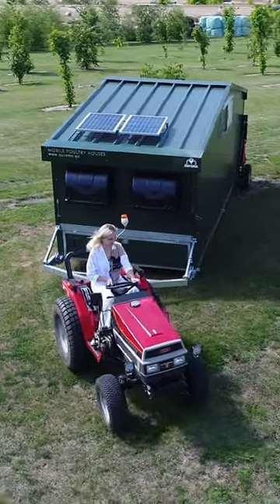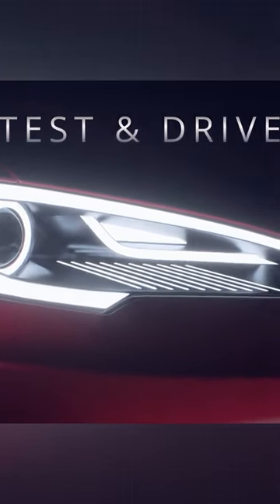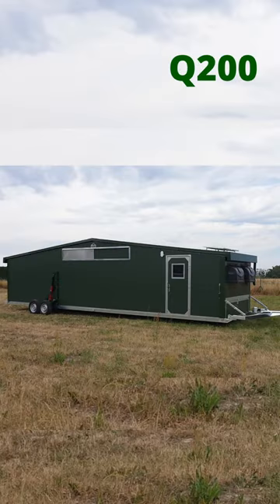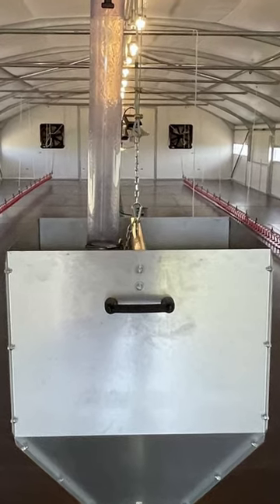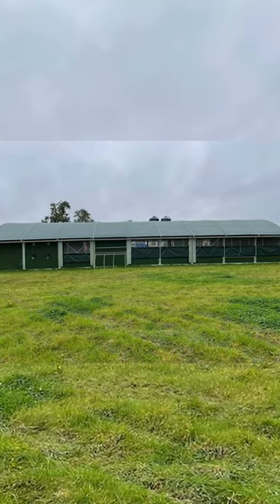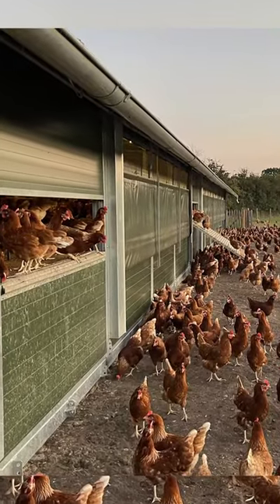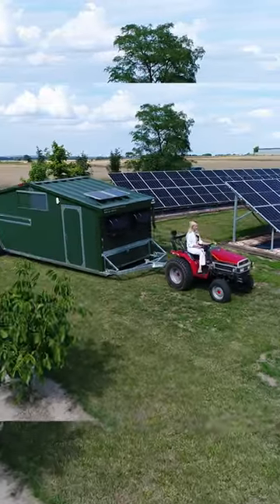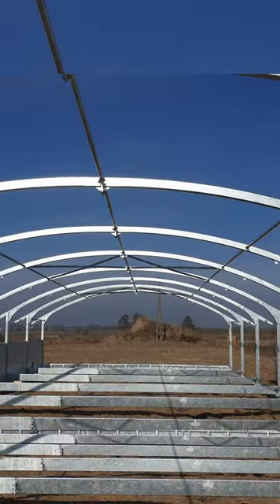MOBILE CHICKEN HOUSES - Quramo (previously Halo - poultry mobile houses, mobile poultry sheds)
I invite you to a test of MOBILE CHICKEN HOUSES - Quramo (previously Halo).

The poultry mobile sheds is perfect solution for both large and smaller growers. The Quramo company offers a poultry mobile houses  containing a lot of interesting and modern solutions that definitely facilitate breeding. If you are considering 21st century organic chicken farming, this solution is ideal for your business (mobile poultry sheds, mobile poultry houses, (poultry mobile sheds, poultry mobile houses).

More information about the presented hen houses can be found on the website of the Quramo company, which lent us this chicken house for the test: